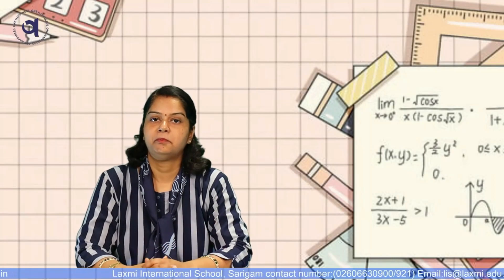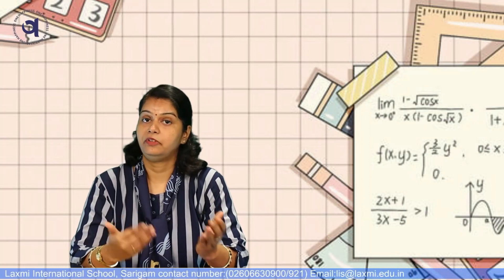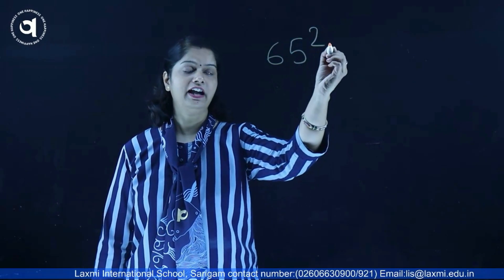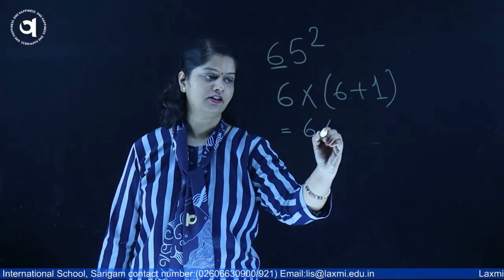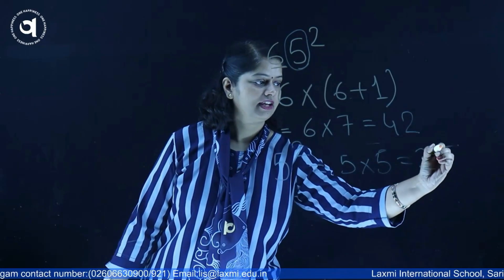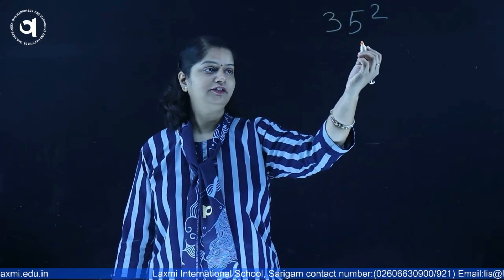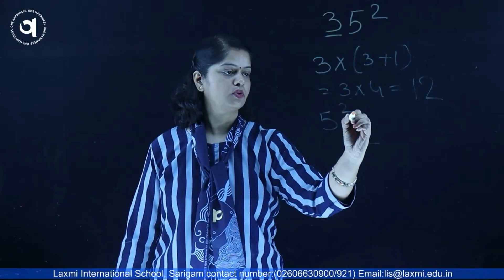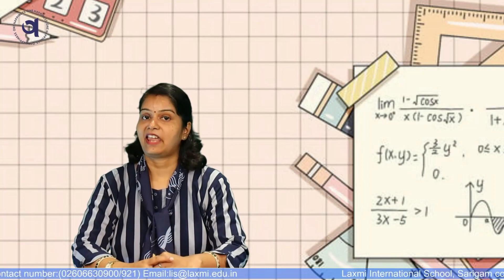Laxmi International School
we're back with another cool math trick!
Try it out today and lets us know in the comments.

-All Materials Used in this video Belongs to Rights Owner
-We respect Rights Owner.